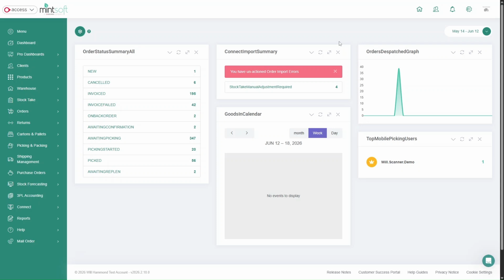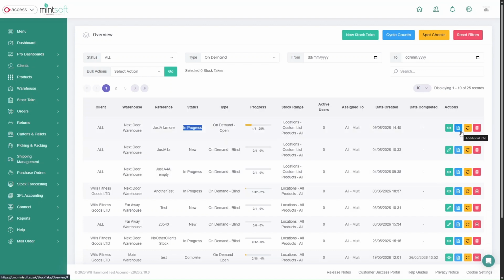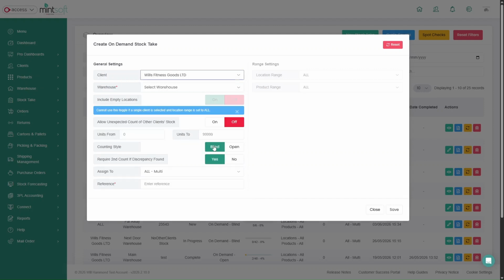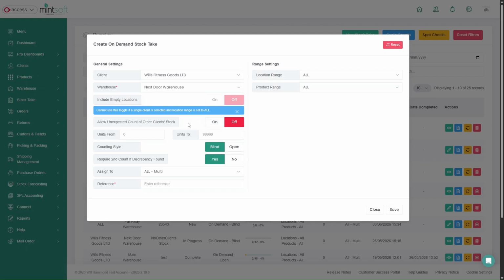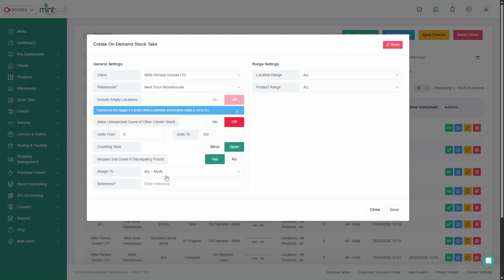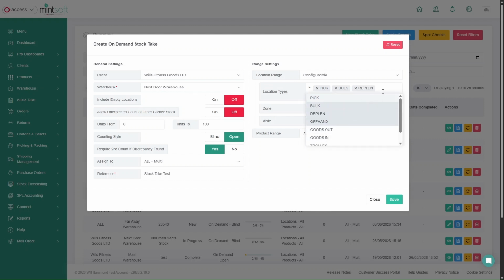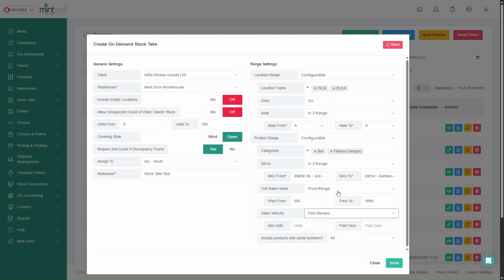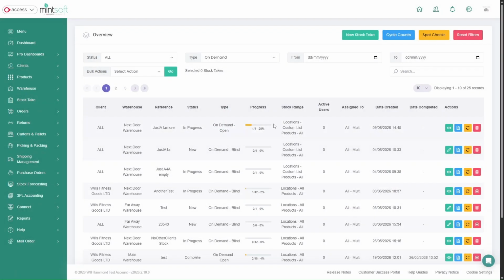Stock Take 1/7 Overview & On Demand Stock Takes - Access Mintsoft